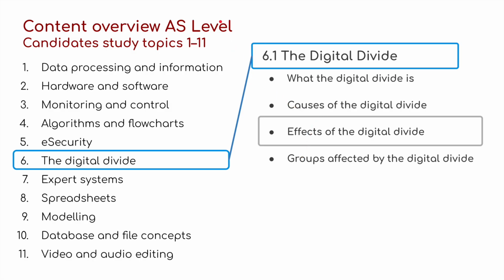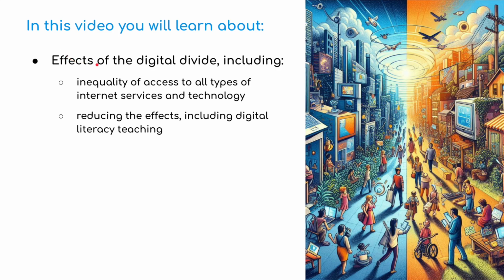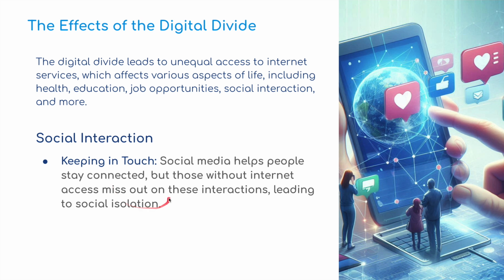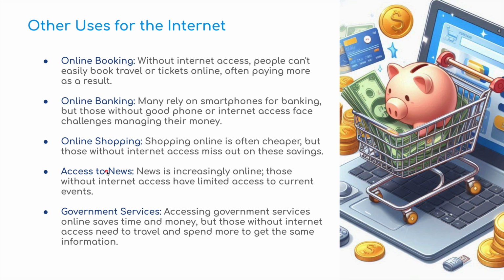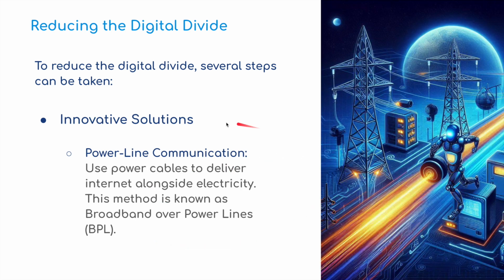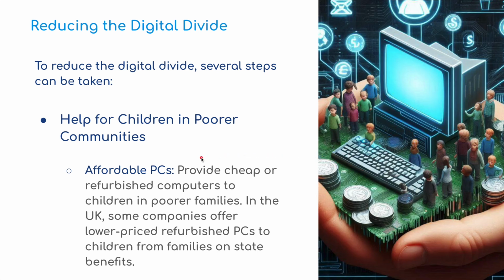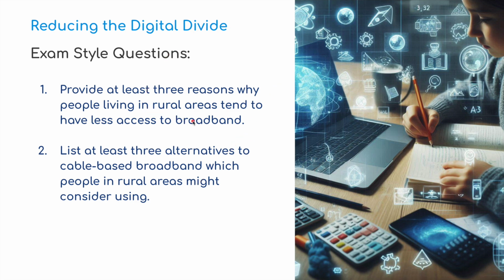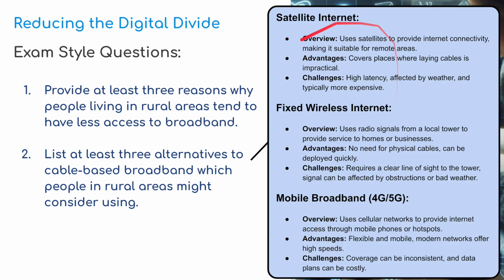How to ACE A LEVEL Information Technology - Topic 6 - Digital Divide - Video 6.1b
VIDEO 6.1b Welcome to the second video in our series on A-Level Information Technology! In this video, we dive into Topic 6: The Digital Divide.

📱 Effects of the digital divide, including:
inequality of access to all types of internet services and technology
reducing the effects, including digital literacy teaching

The digital divide means some people can't access all types of internet services equally.

Here, "service" includes many things you can do on the internet, like sending emails, browsing websites, video chatting, instant messaging, using internet phones (VoIP), and other online activities.

The digital divide leads to unequal access to internet services, which affects various aspects of life, including health, education, job opportunities, social interaction, and more.